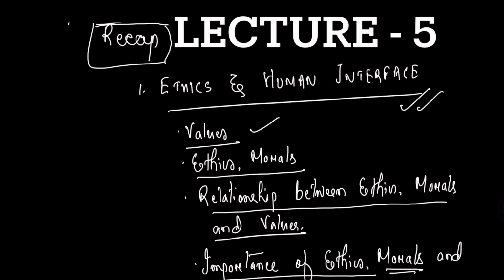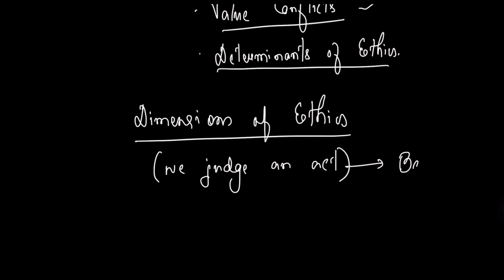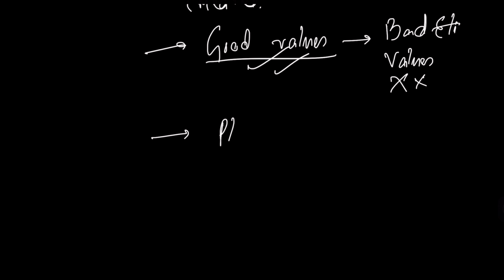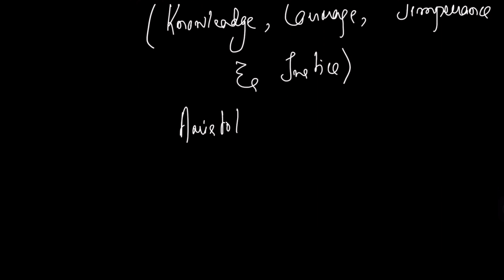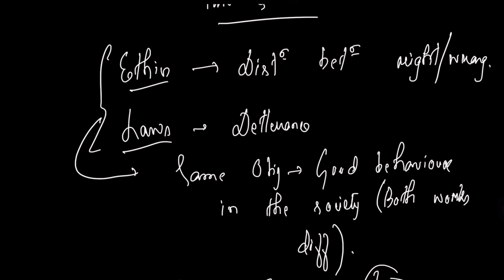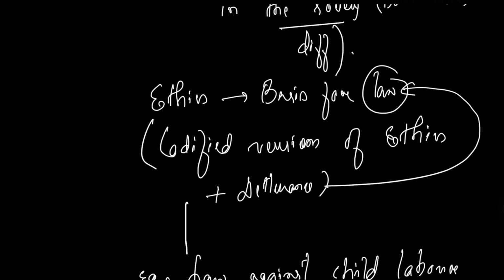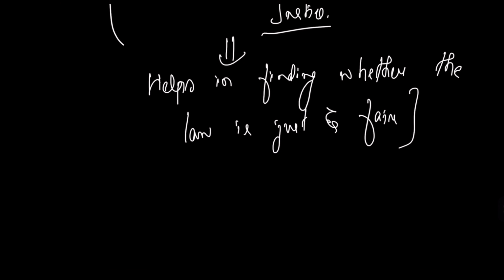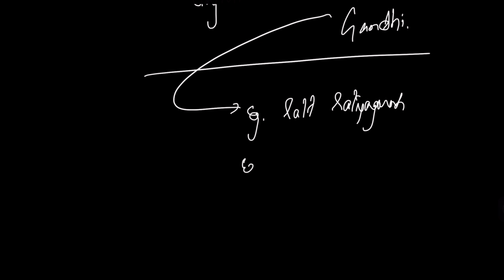GENERAL STUDIES-IV || UPSC || APSC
Lecture - 5 of the series on General Studies Paper 4 (Ethics, Integrity and Aptitude) for the civil services exam conducted by UPSC, APSC and various State Public Service Commissions.